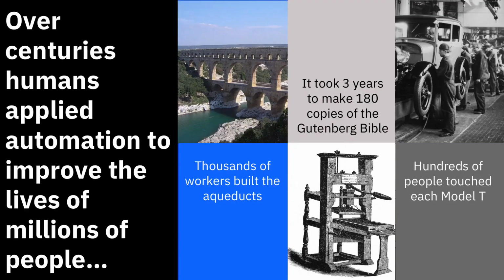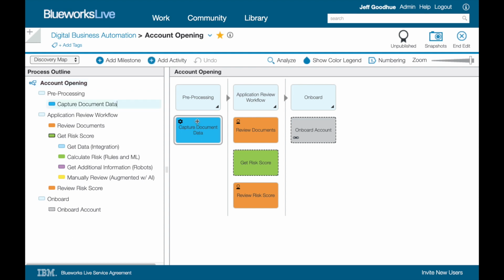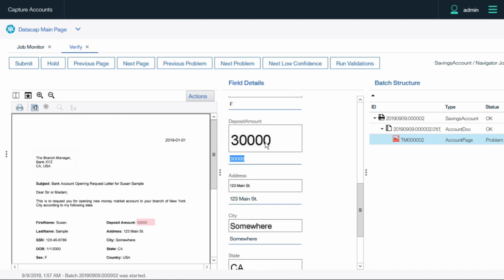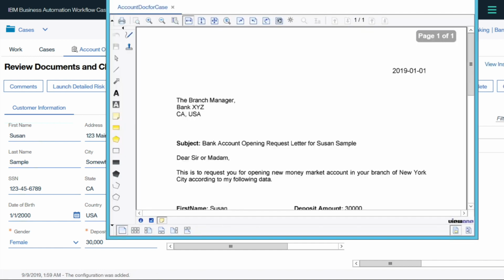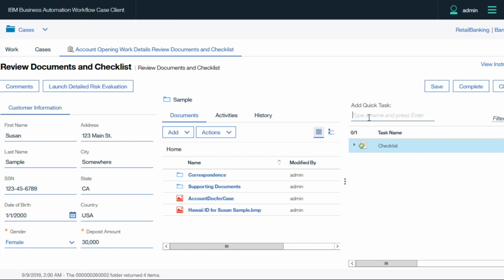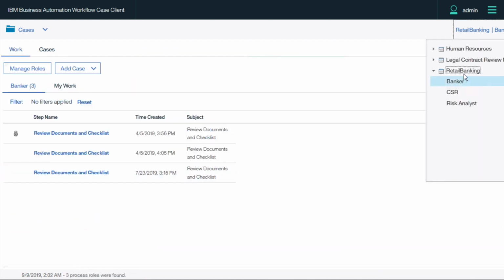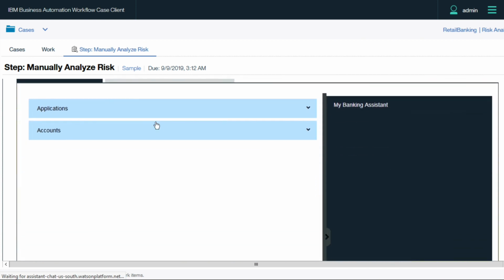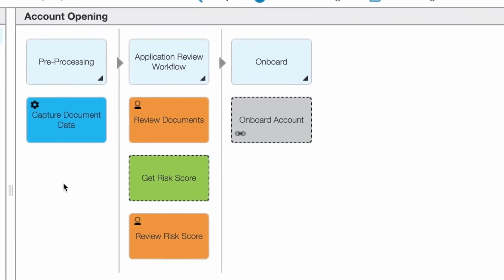Demo overview of IBM Cloud Pak for Business Automation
การใช้ระบบอัตโนมัติในการดำเนินธุรกิจนั้นสำคัญในการเพิ่มประสิทธิภาพของงานและให้ประสบการณ์ที่ดียิ่งขึ้นต่อลูกค้า บริษัท C-Level ขอเชิญชวนทุกท่านเรียนรู้วิธีการทำงานของระบบอัตโนมัติทางธุรกิจแบบครบวงจร (IBM Cloud Pak for Business Automation) โซลูชันที่ช่วยแปลงกระบวนการดำเนินธุรกิจให้เป็นดิจิทัล ช่วยให้ธุรกิจสามารถดำเนินไปได้อย่างรวดเร็ว

วิดีโอนี้ได้สาธิตถึงความสามารถด้าน การจัดการเนื้อหา (Content Management) การเก็บข้อมูล (Data Capture) กระบวนการหุ่นยนต์อัตโนมัติ (Robotic Process Automation) กระบวนการของกฎเกณฑ์ทางธุรกิจ (Business Rule Decisions and Process) และกระบวนการจัดการเอกสาร (Case Workflows)

สนใจระบบ IBM Cloud Pak for Business Automation หรือกำลังมองหาผู้ช่วยพัฒนาธุรกิจเพื่อรองรับการเติบโต เรายินดีให้คำปรึกษา พร้อมค้นหาโซลูชันที่ตอบโจทย์ธุรกิจของคุณ

ติดต่อเรา